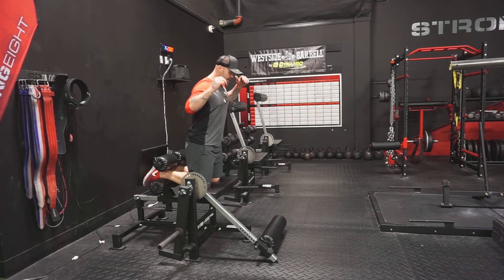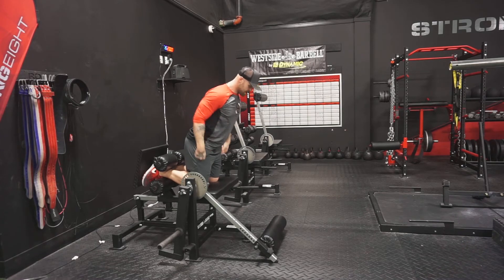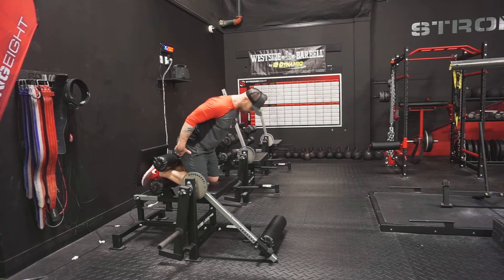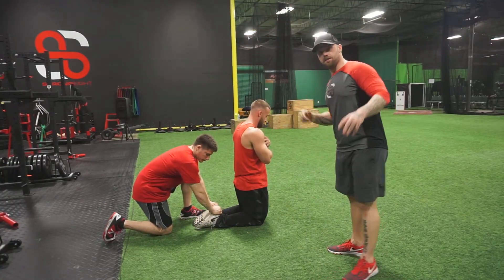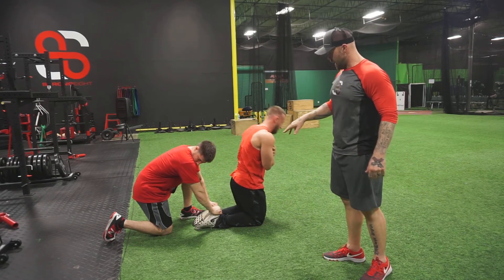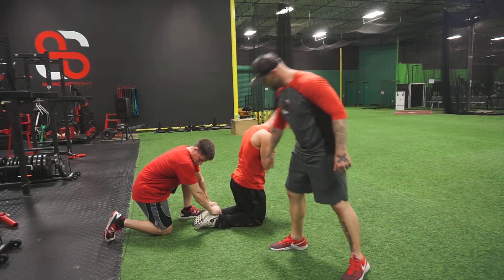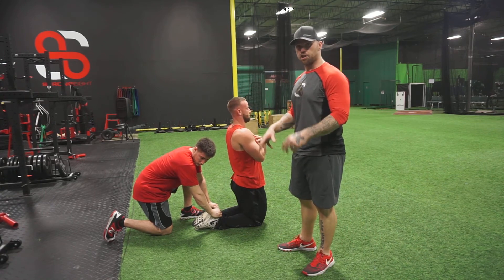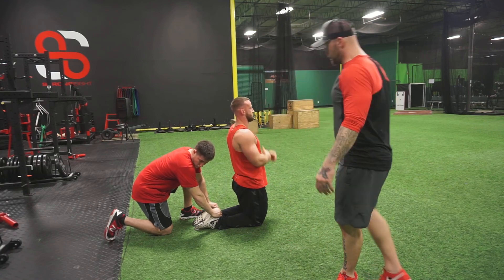SPECIALIZED: Kneeling Good Morning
This specialized Exercise will light up the hamstrings and low back, and forces the hamstring to become the extensor of the torso and hips which is exactly what happens in athletic movements on the field of play.